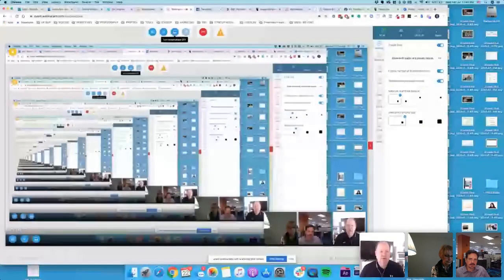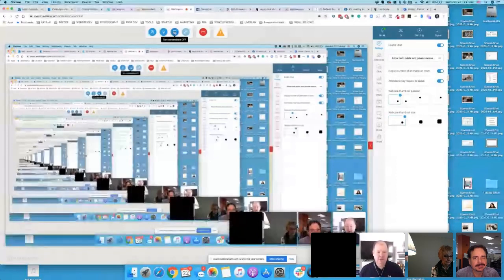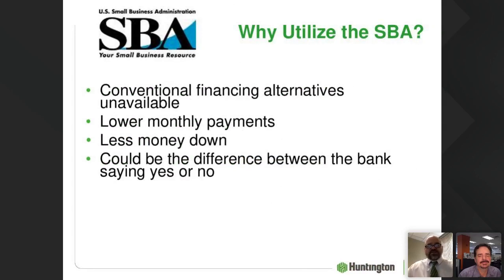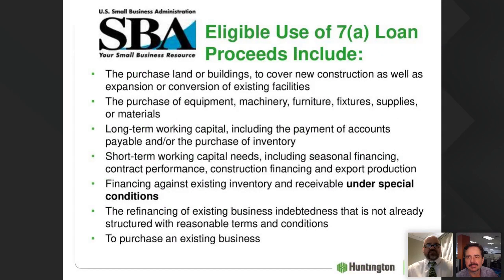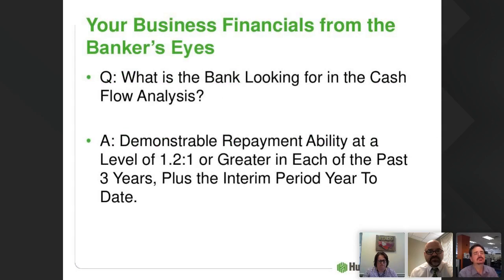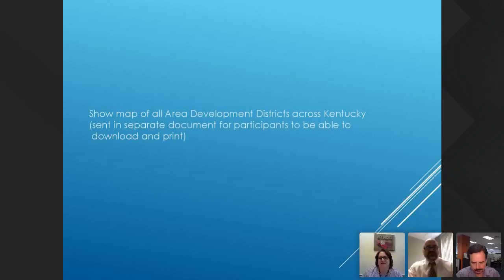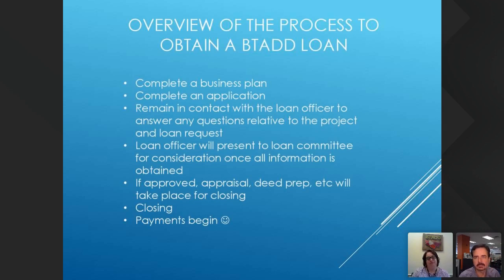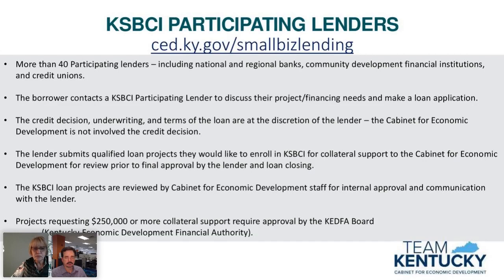Kentucky Small Business Credit Initiative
The Kentucky Small Business Credit Initiative (KSBCI) came out of the JOBS Act of 2010 as a response to the recession. It is a tool for lenders to use on creditworthy loan requests that are just outside acceptable underwriting standards. With the KSBCI, the lender underwrites the loan and makes the credit decision. KSBCI supports up to 20% on Collateral Support projects.

An experienced lender can be a huge asset to business owners. They are familiar with navigating all the potential twists and turns involved in getting a business loan.